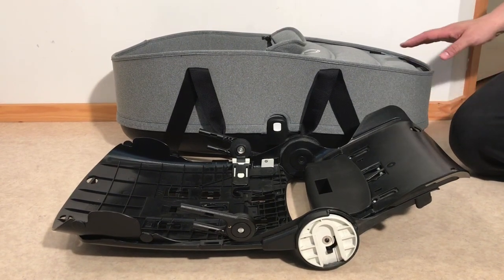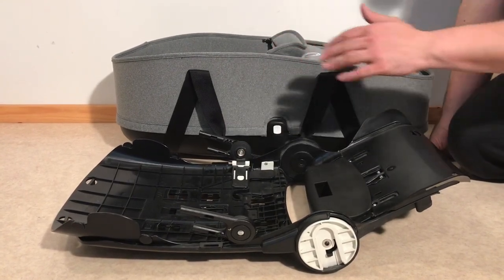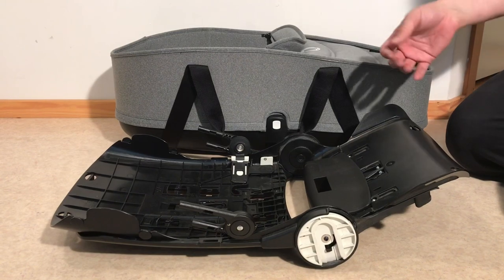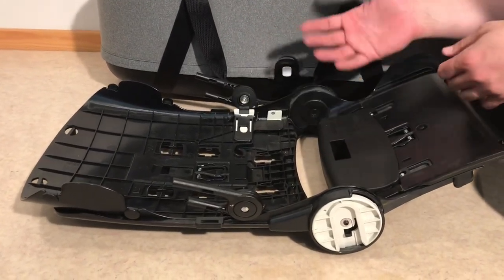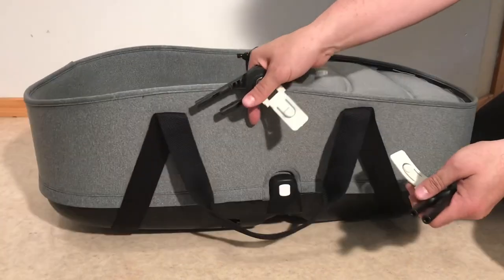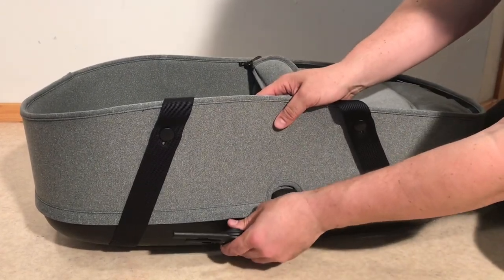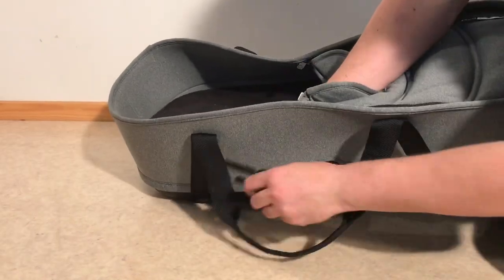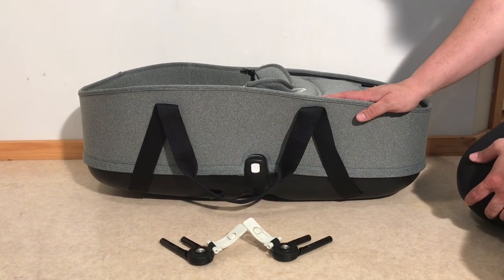How to Swap the Canopy Adapters between the Seat and Bassinet of a Bugaboo Bee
In this video we demonstrate how to remove / attach the canopy adapters (connectors) of a Bugaboo Bee between the seat and the bassinet (carrycot).